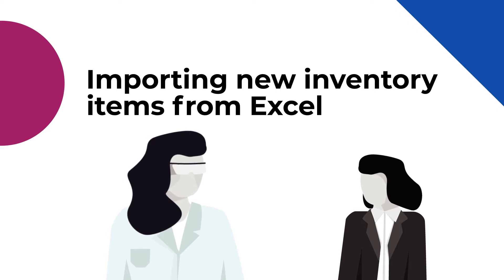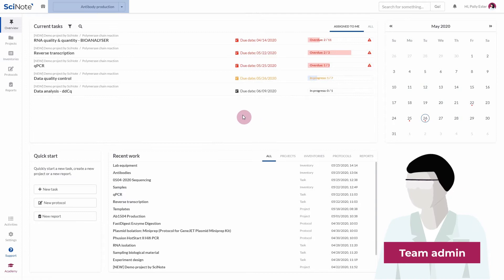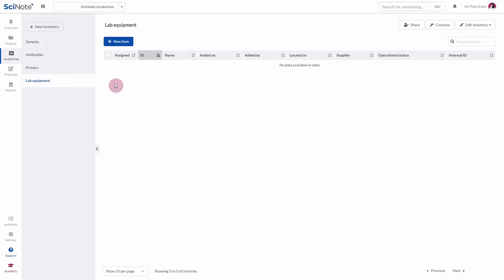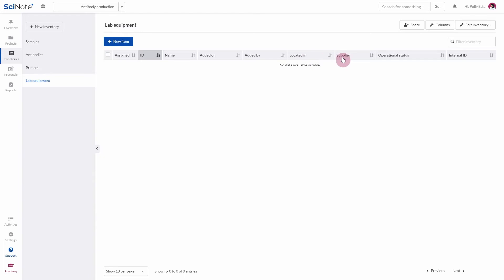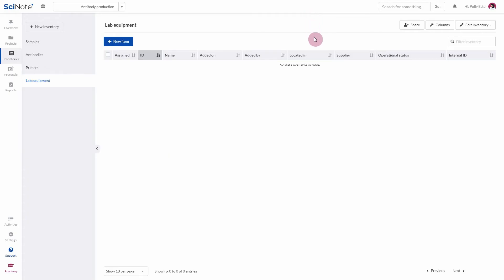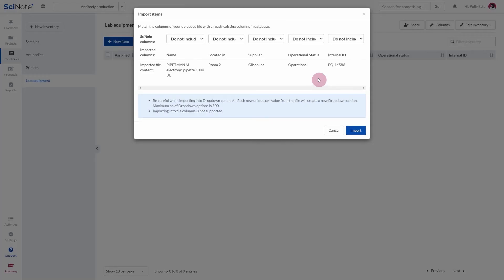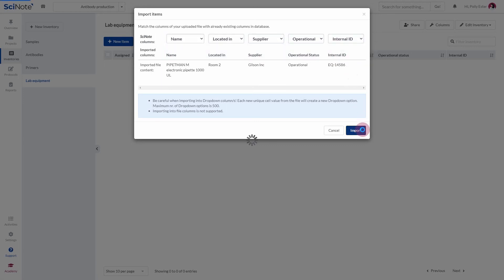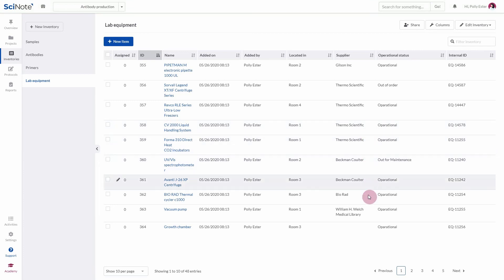How to import inventory items from Excel | SciNote tutorial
If you already have an inventory list in Excel, creating an inventory in SciNote will literally take just a minute! Watch this tutorial to learn how to import your Excel inventory.

Got additional questions? Contact our support team

SciNote is an electronic laboratory notebook, and is currently among the top 5 software solutions of its type in the world. It enables you to replace your paper notebook with a digital lab version and offers new possibilities for scientific data management and manuscript writing.

Intro: (0:00)
Preparing your inventory for an import: (0:06)
Choose the file and link columns: (0:39)
Additional information: (1:00)